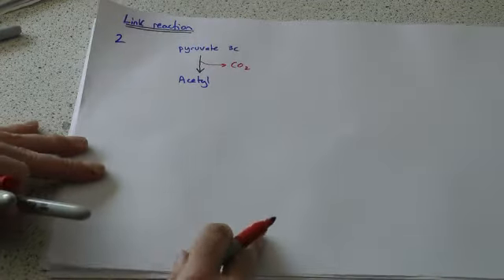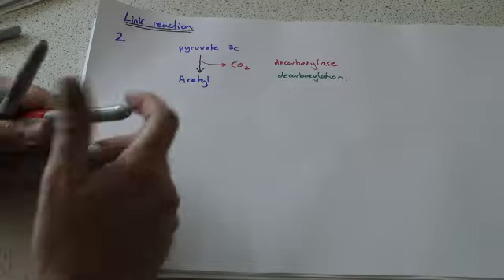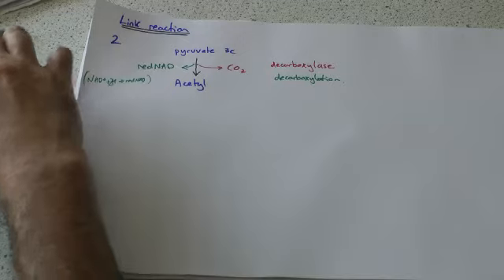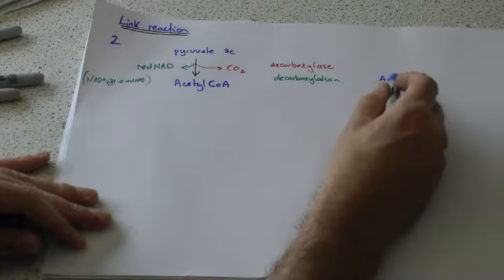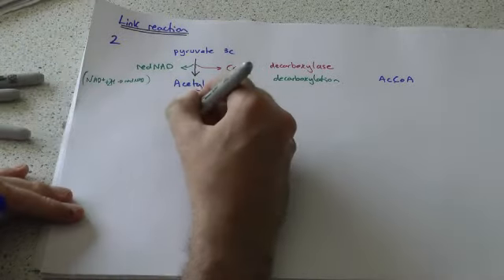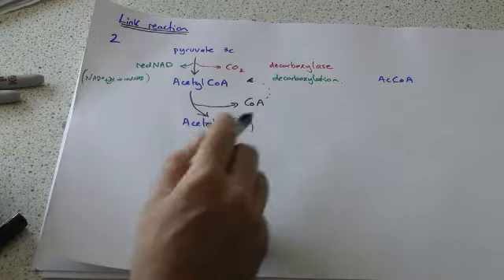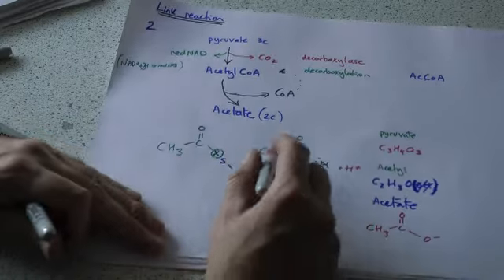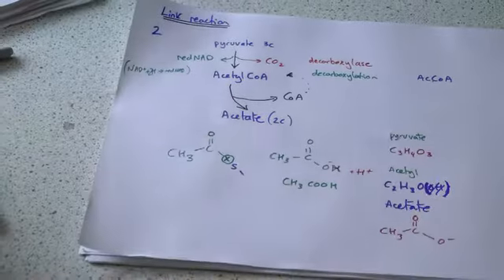OCR A2 Link reaction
Revision for A2 OCR Respiration The link reaction